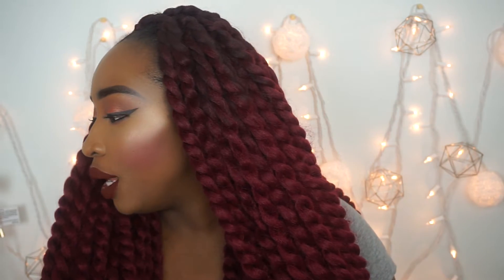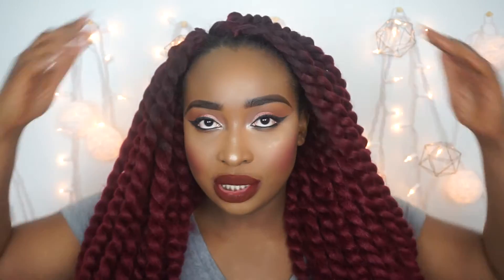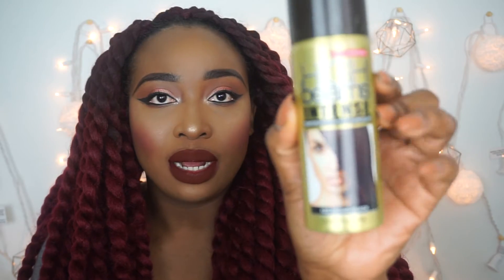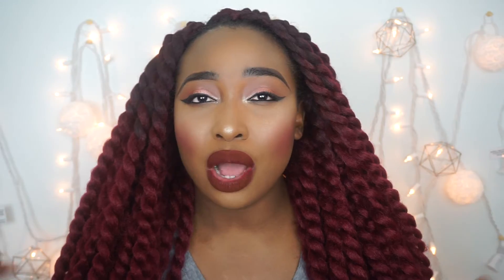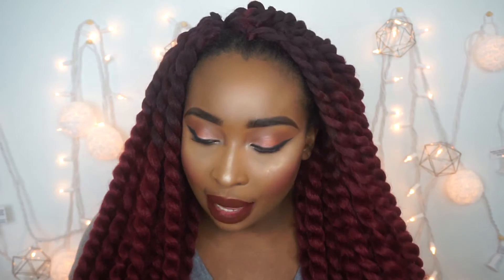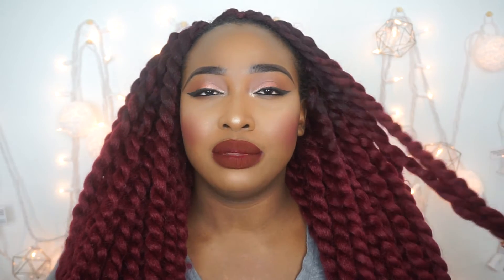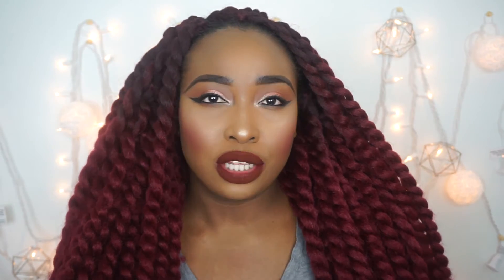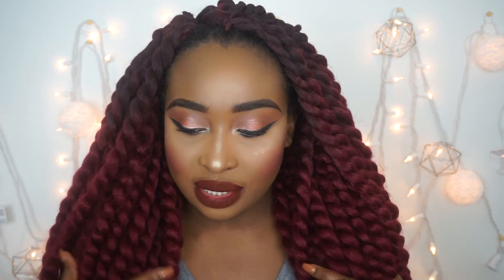Burgundy Crochet Havana Mambo Twist REVIEW | Protective Style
HEYYY Fleeks! Welcome back! Today I will be sharing with you guys my new favorite hairstyle and also protective style for my natural hair!

*HAIR -
JANET COLLECTION™: 24" 2X Havana Mambo Twist 100% Kanekalon/Toyokalon - BURG - Burgundy (Used 8 packs)

THE END♡

Thank you so much Fleeks!